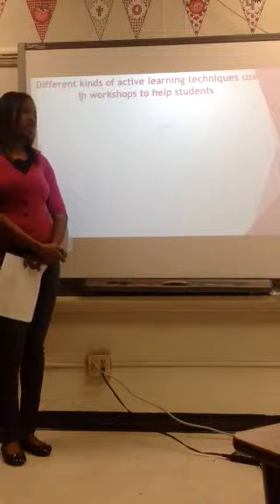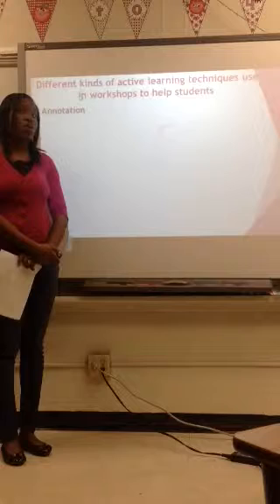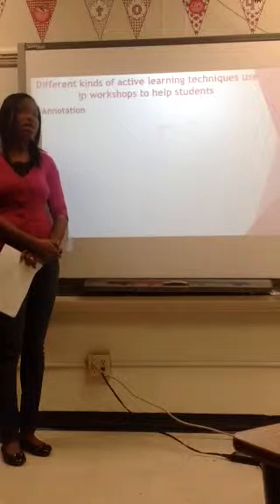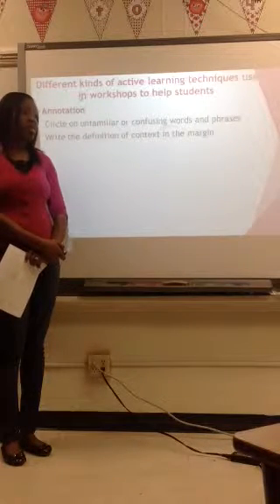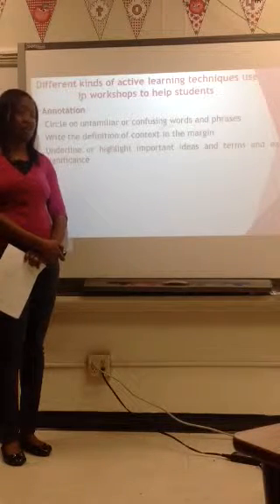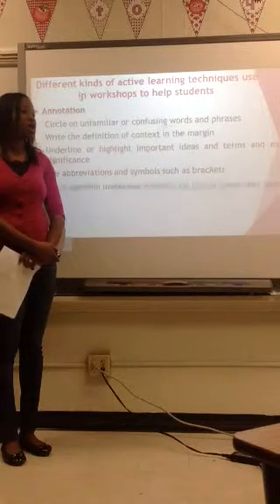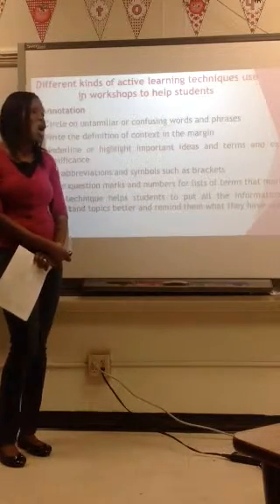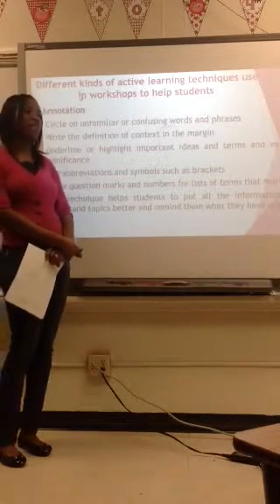Loudjina education video